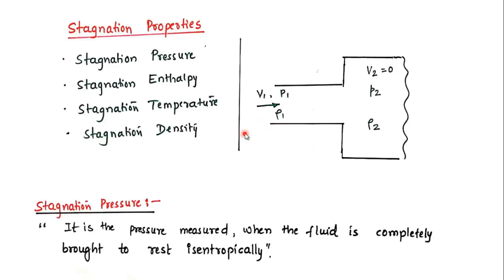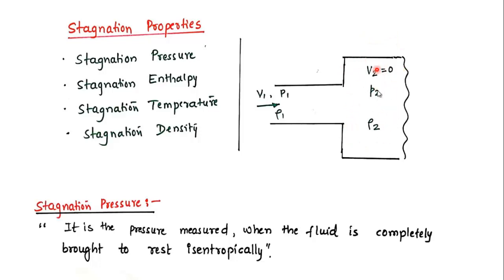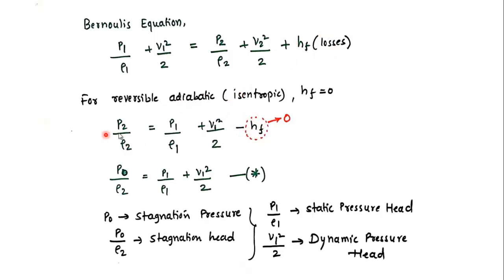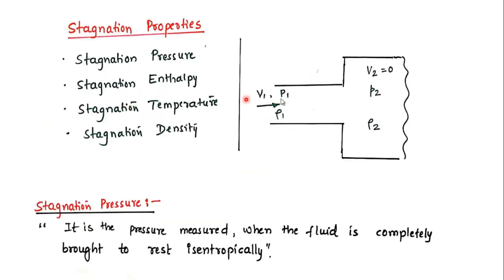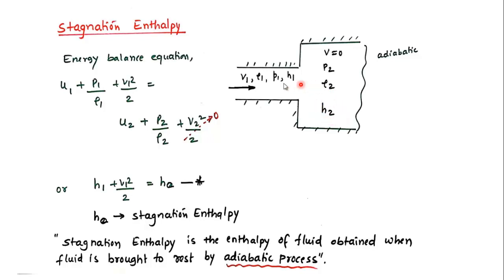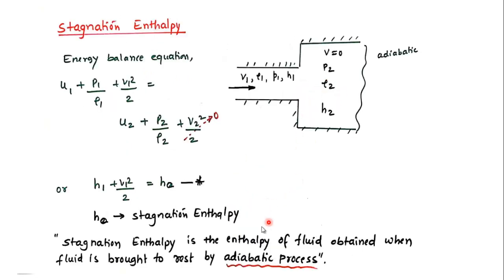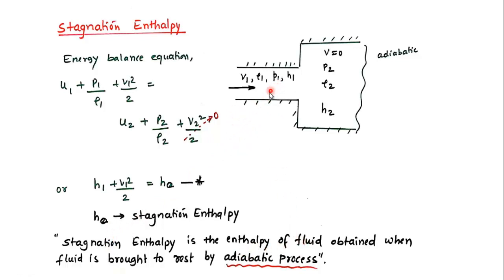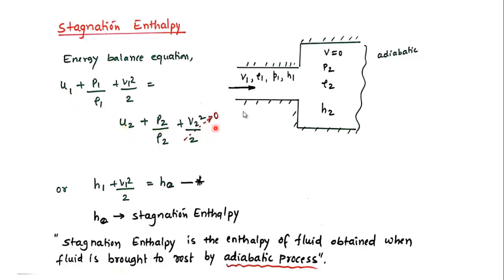Compressible Flow- 3-| Stagnation Properties | Fluid Mechanics | Onkar Potadar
In this video, you will learn stagnation properties, mainly stagnation pressure,  stagnation enthalpy. Watch all lectures using the playlist link below, on the subject Fluid Mechanics.